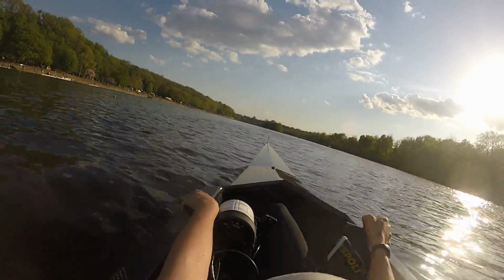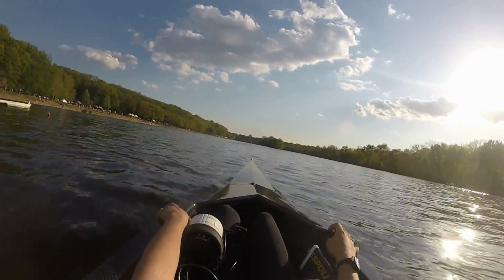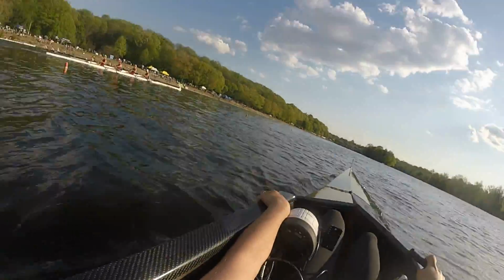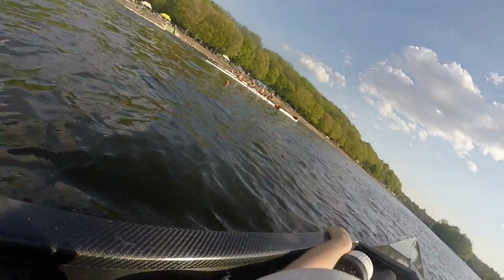Bishop Eustace Boys V4+ : City Championships Final